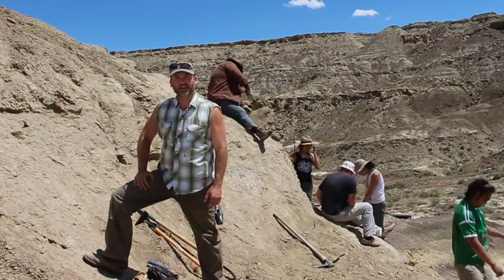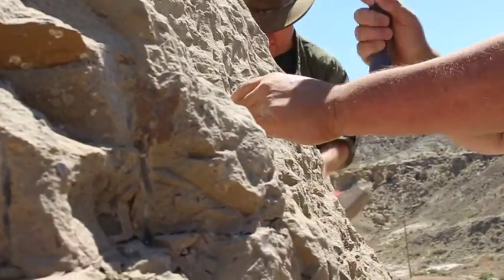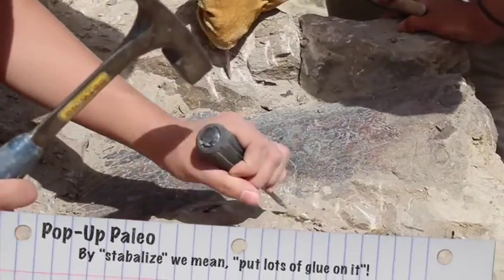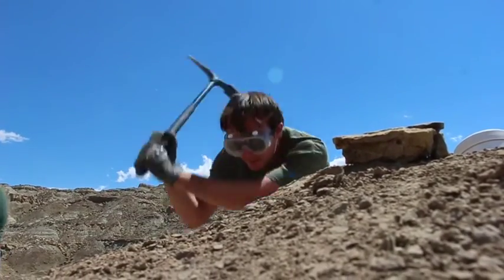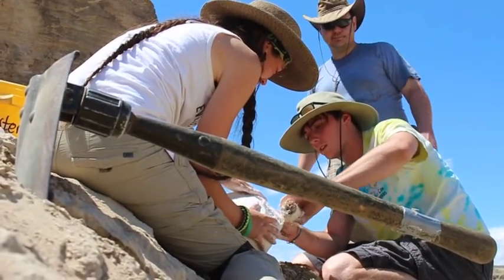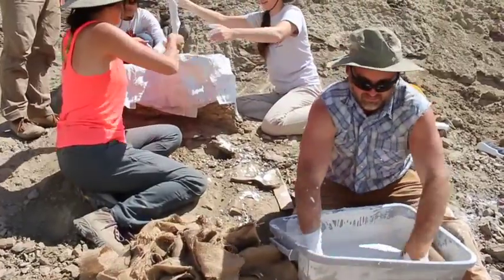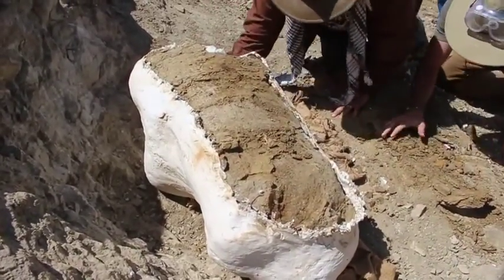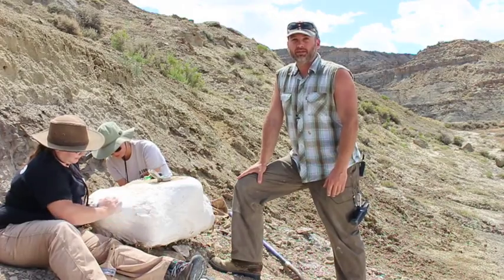Episode 5: Ask Our Experts: How Do We Dig Up the Bones?